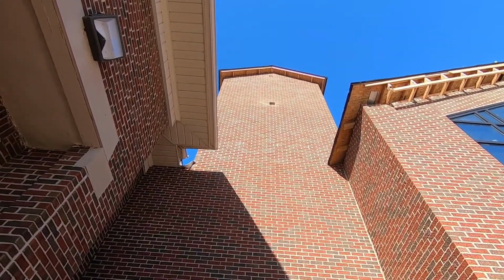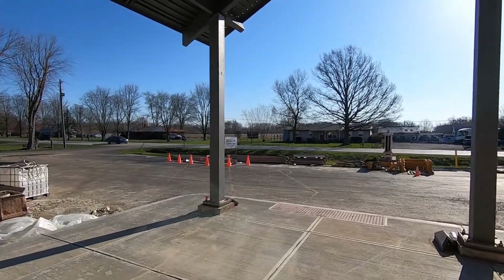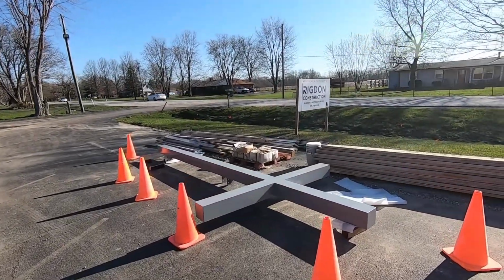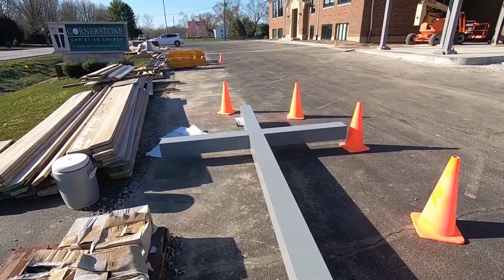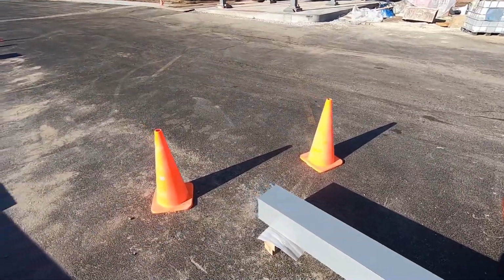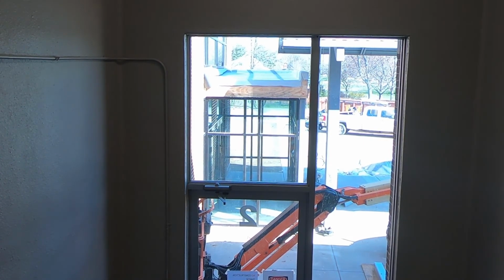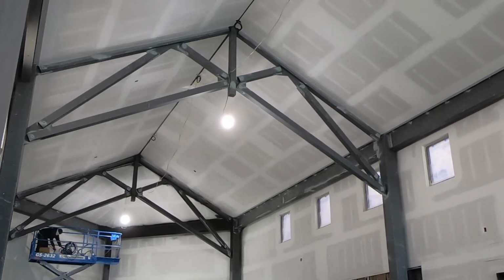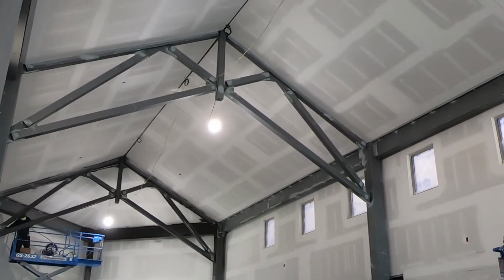Construction Update April 2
The cross was installed on our building on Good Friday. Praise the Lord for His great mercy in reaching out to save us through Christ Jesus our Lord.